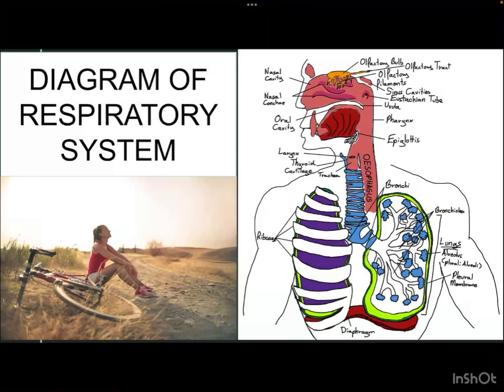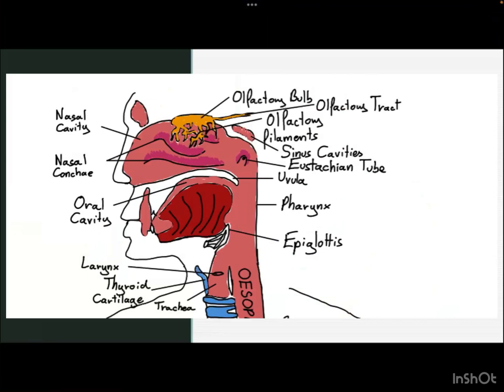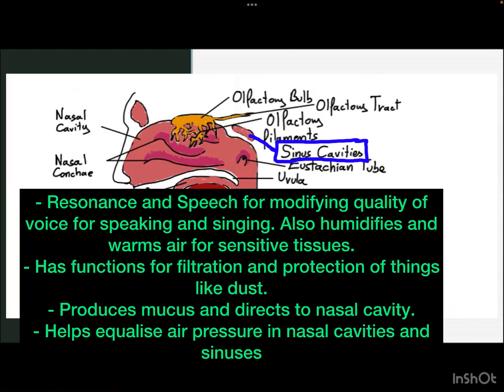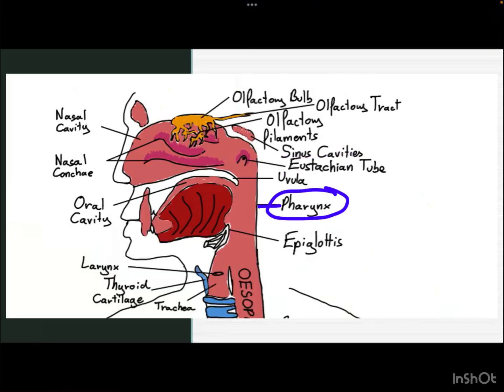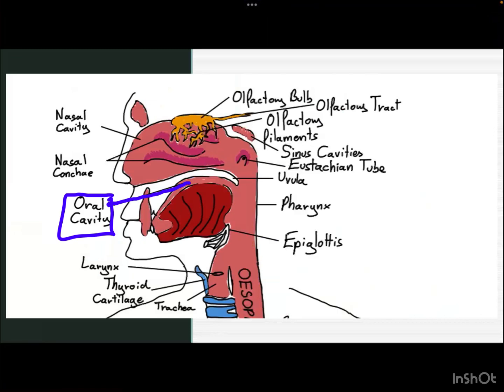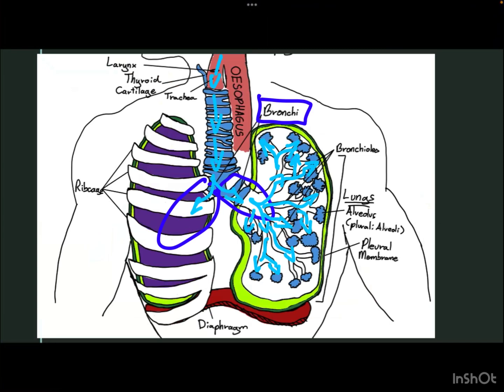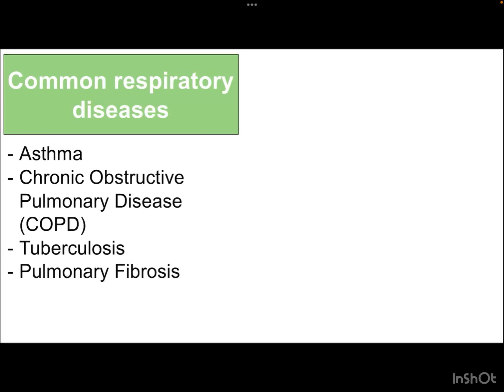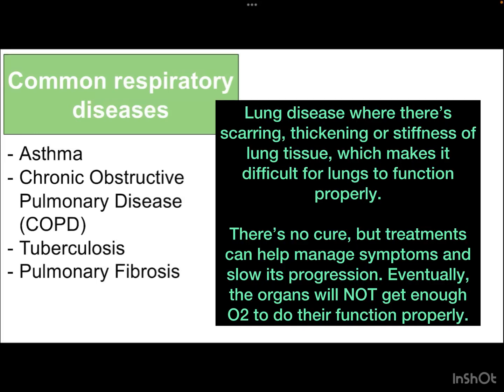Introduction to Human Anatomy: Foundations of Respiratory System 🫁😮‍💨🧘‍♀️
Hi! I have made a video on Respiratory System as part of my series of Introduction to Human Anatomy. I have included some very important parts of the respiratory system, including some diseases which many suffer from. I hope you enjoy the video and most importantly, I hope you learned something from this! 🏃🫁👨‍⚕️

🎤Musician: @iksonmusic